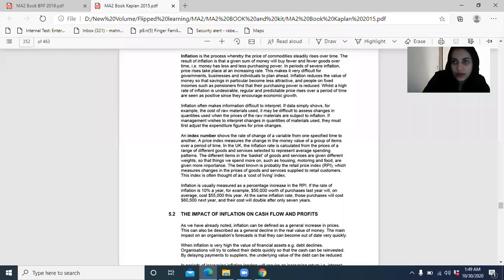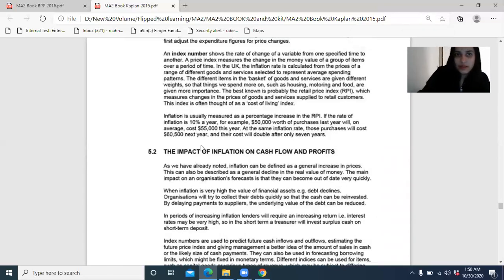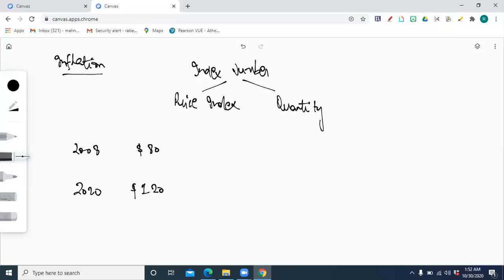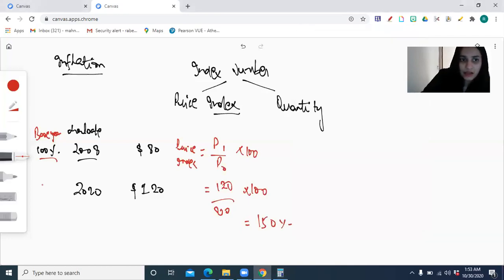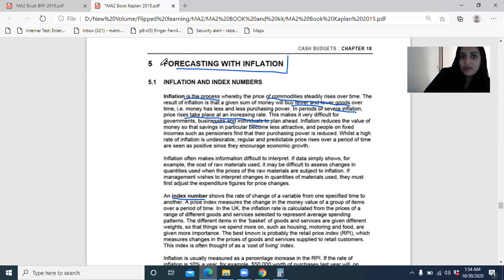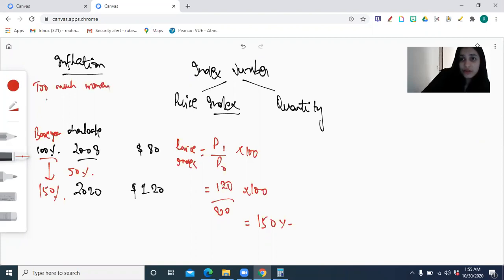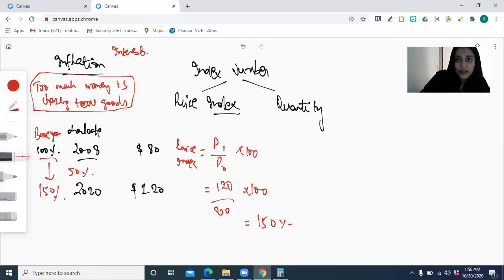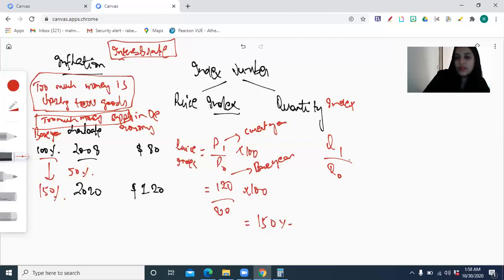Information for comparison MA1-MA2-F2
FMA-F2-MA1-MA2- By Rabeea Sheikh
ACCA FLIPPED LEARNING